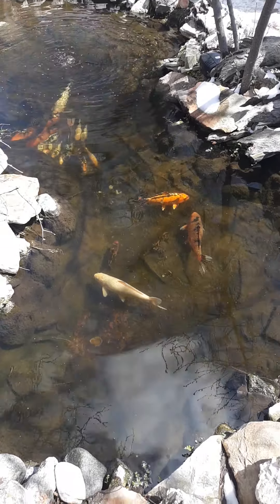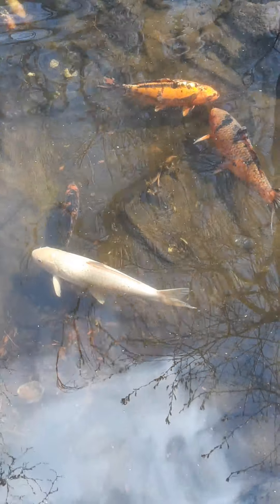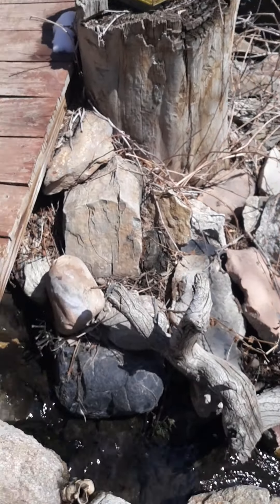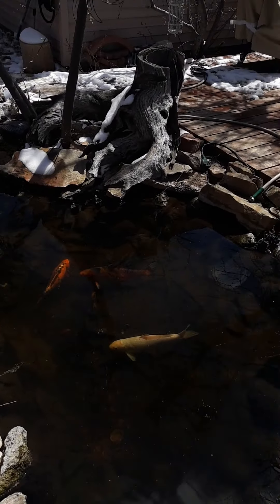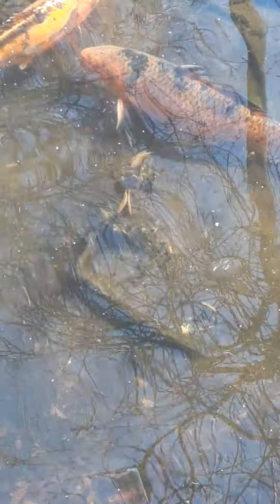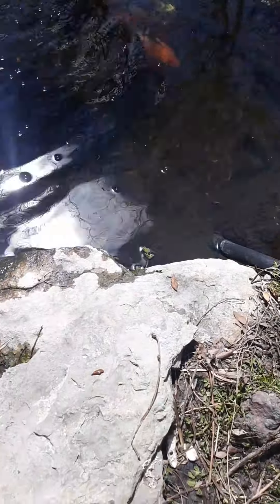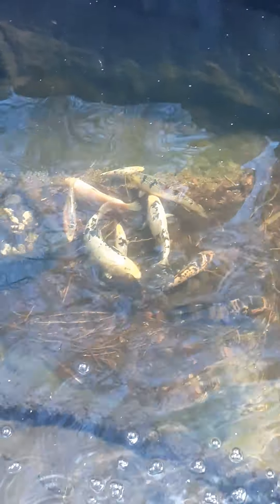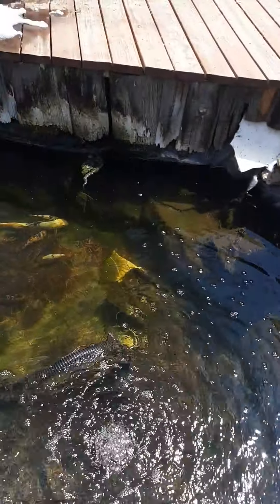spring is coming! slowly...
So many koi!